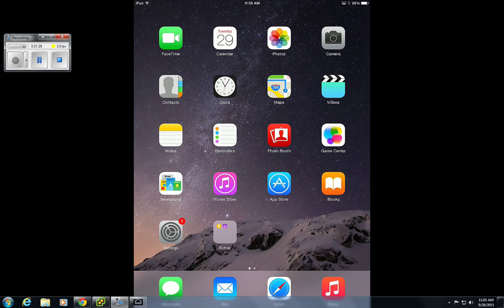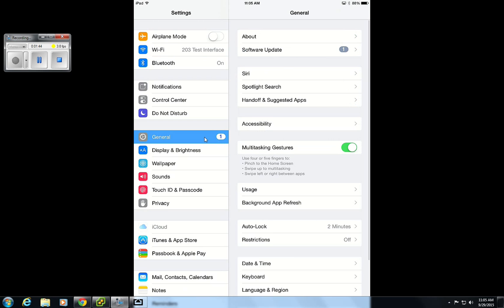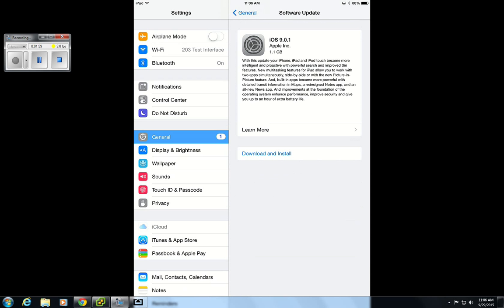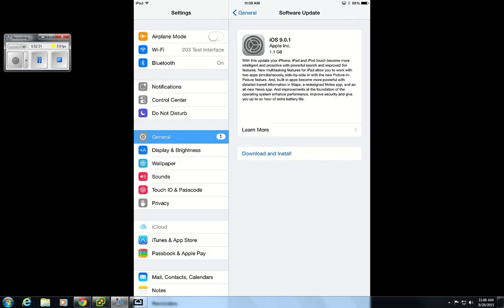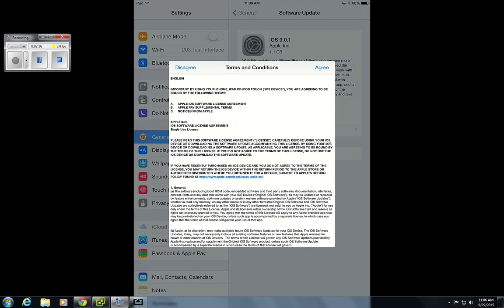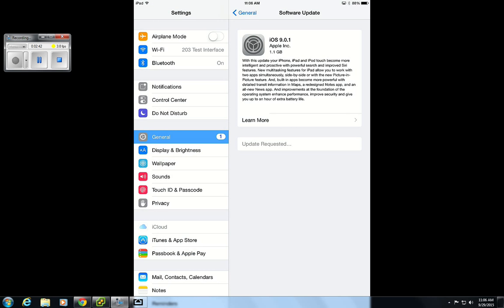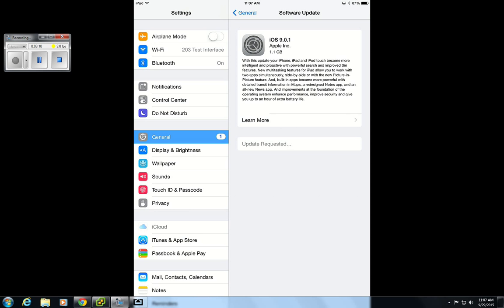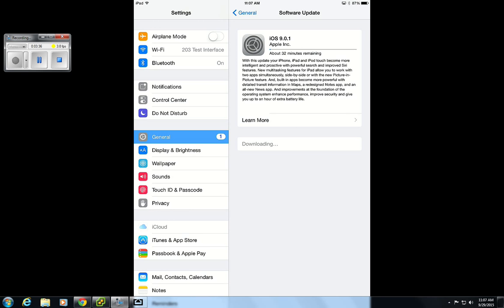How to Upgrade your iPads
eSpark Apps frequently require the new iOS to install.  Please follow these directions to update your classroom iPad sets.,